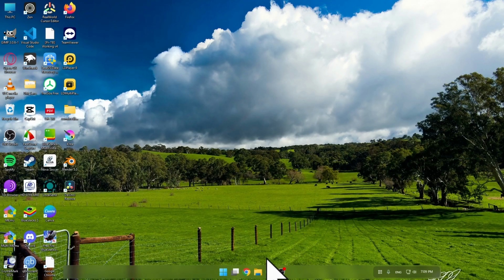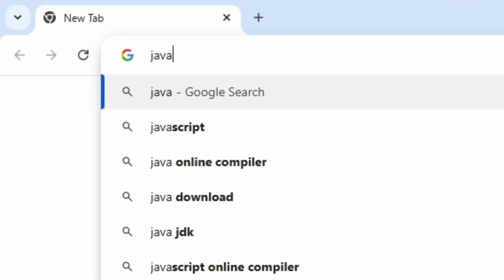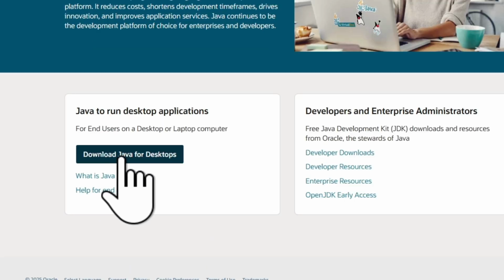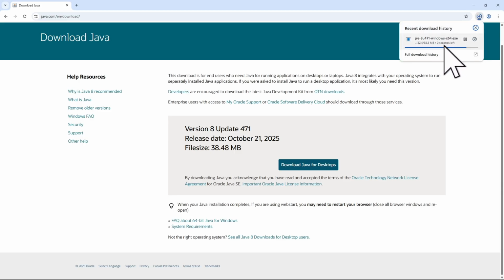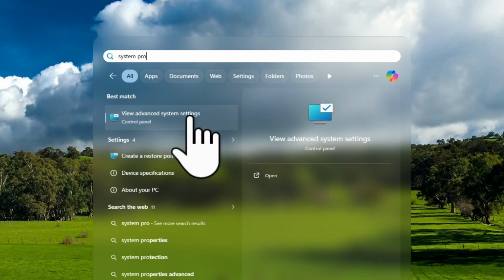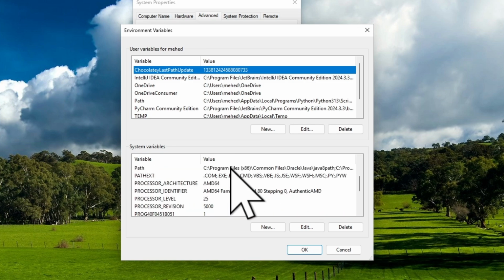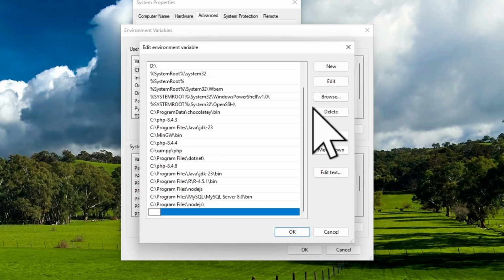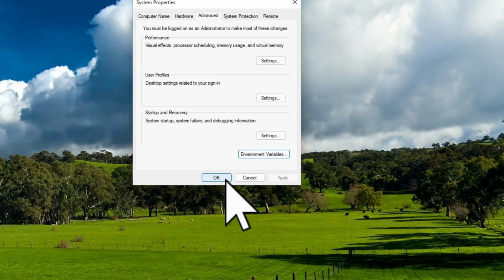How to Download & Install Java on Windows 10/11 (Step-by-Step)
In this video, I will show you how to download and install Java (JDK) on Windows 10/11 step-by-step.
Java is required for many applications, development tools, Minecraft servers, and programming projects.

📌 What You’ll Learn:
- How to download Java JDK safely from the official Oracle website
- How to install Java on Windows 10/11
- How to verify the Java installation using CMD
- How to configure environment variables (JAVA_HOME)
- Fix “Java not recognized” error

Works on:
✔ Windows 11
✔ Windows 10
✔ Laptop & PC